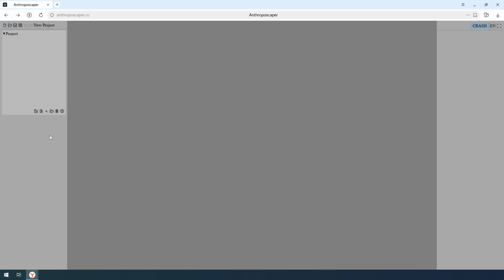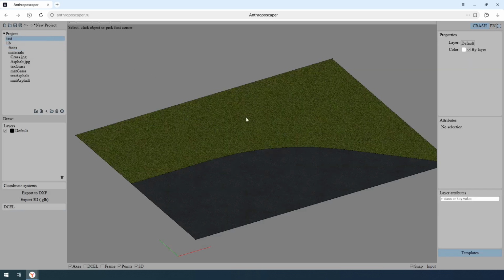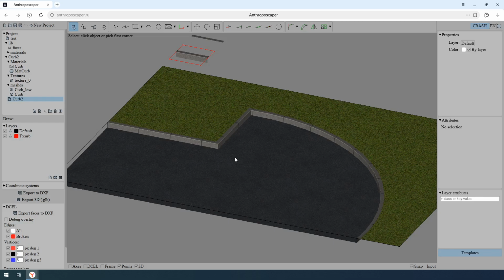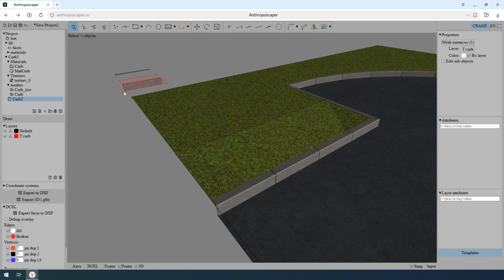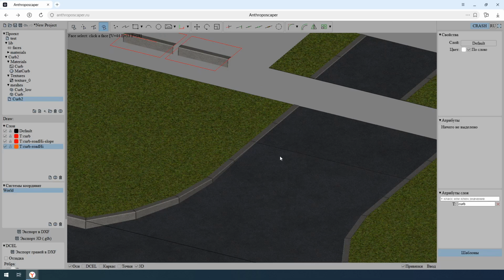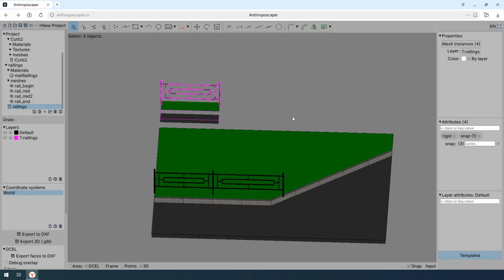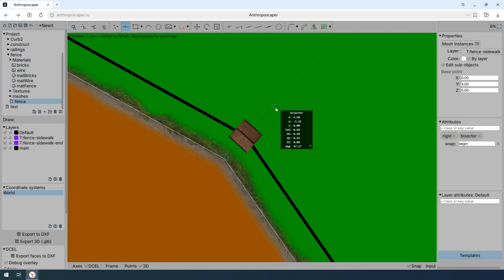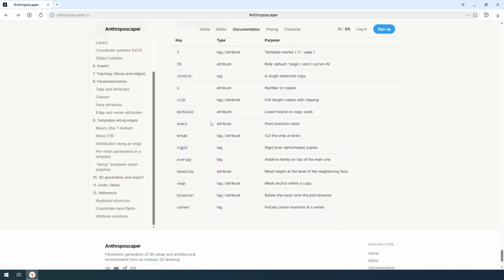Anthroposcaper. Introductory tutorial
This is an introductory tutorial on working with the app.
anthroposcaper.ru — a web application for parametric creation of 3D models of the urban and architectural environment.